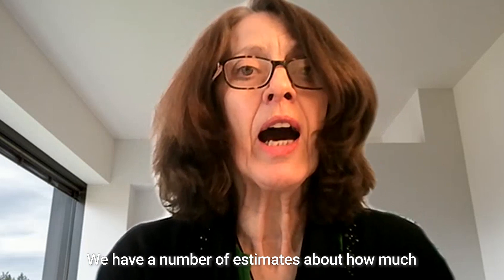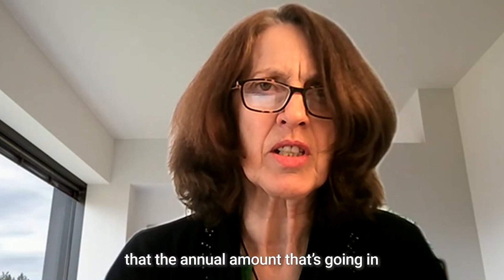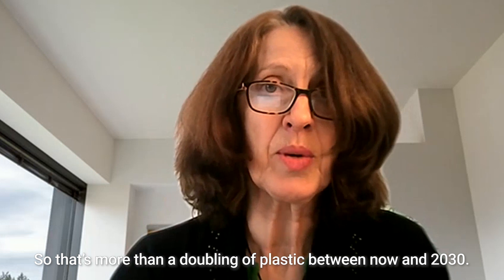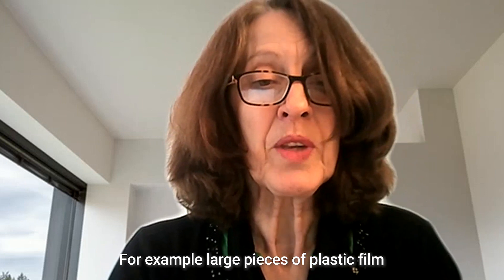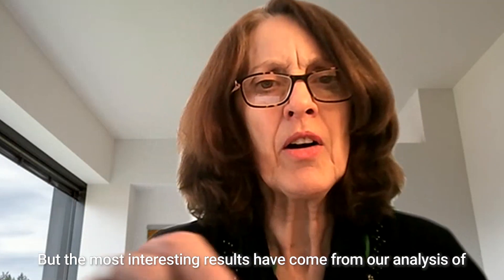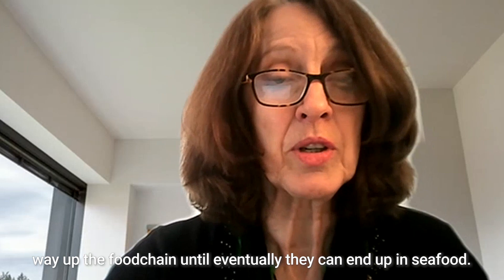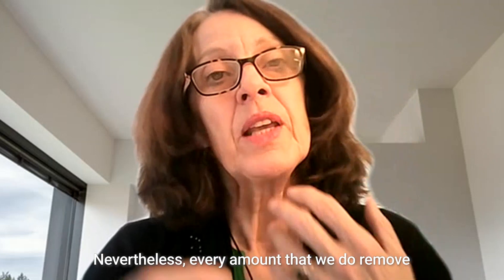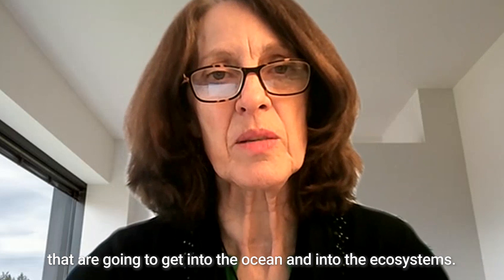Ask a Scientist - Jacqueline McGlade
From Pollution to Solution: a global assessment of marine litter and plastic pollution shows that there is a growing threat in all ecosystems from source to sea. It also shows that while we have the know-how, we need the political will and urgent action by governments to tackle the mounting crisis. The report will inform priority actions at the UN Environment Assembly (UNEA 5.2) in 2022, where countries will come together to decide a way forward for global cooperation and sign up to the Clean Seas campaign. Learn more about the report and the topic with renowned scientist Jacqueline McGlade.